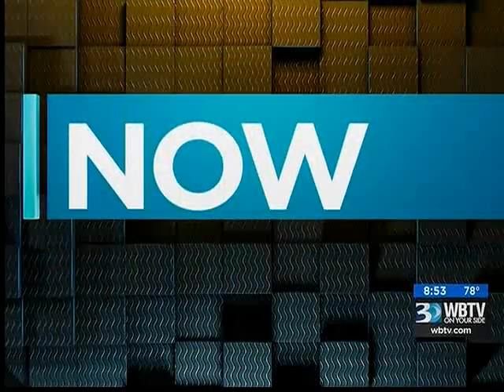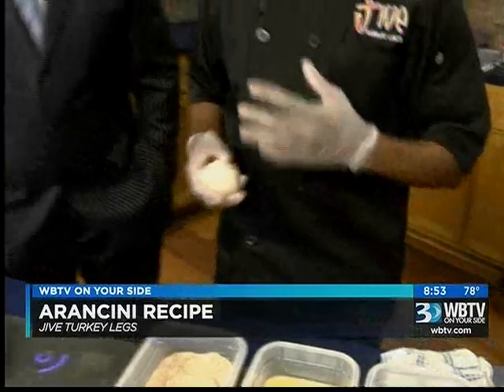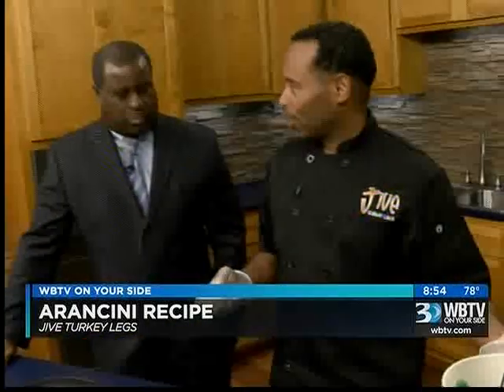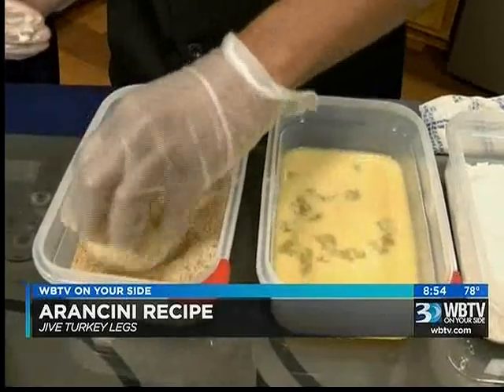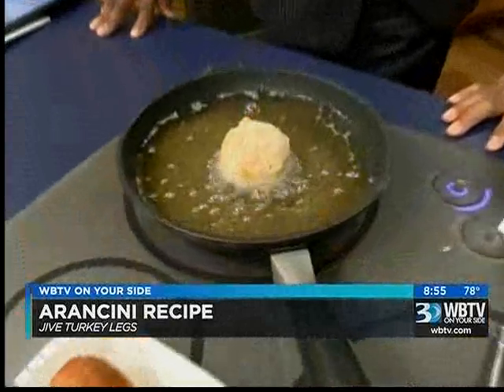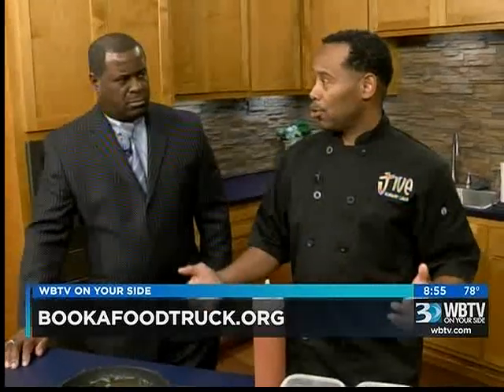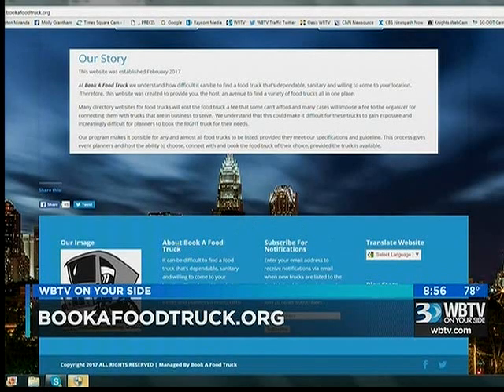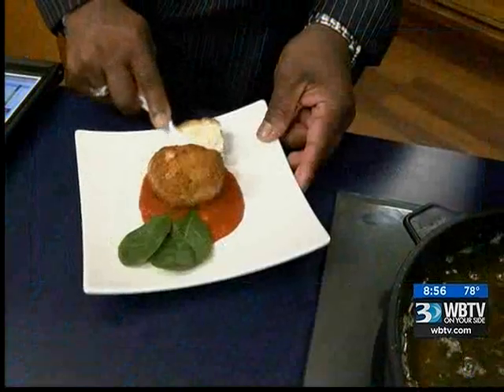04.13.17: PM Bounce #3 | Cooking with Jive Turkey Legs